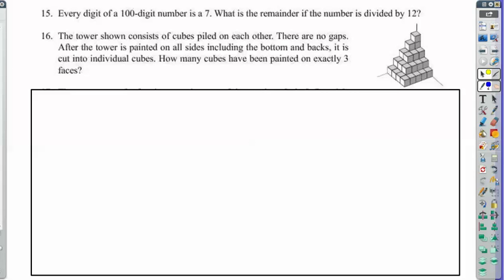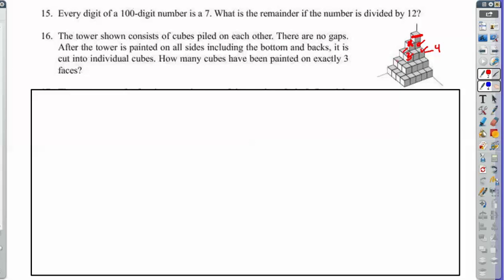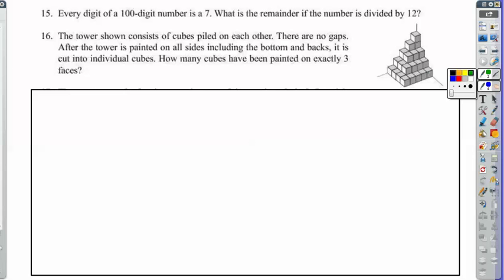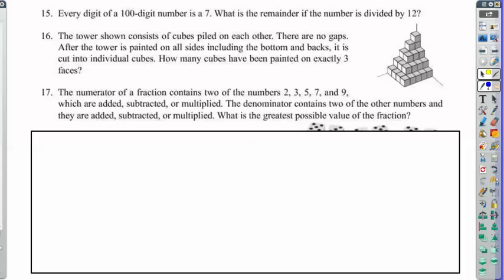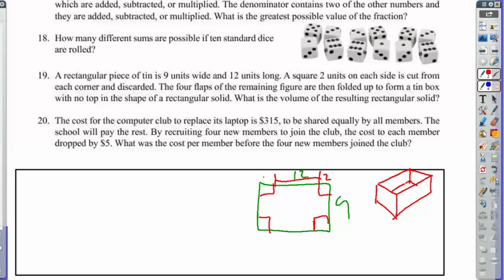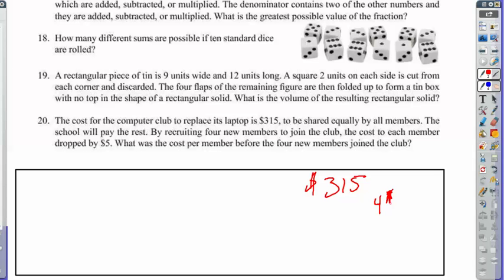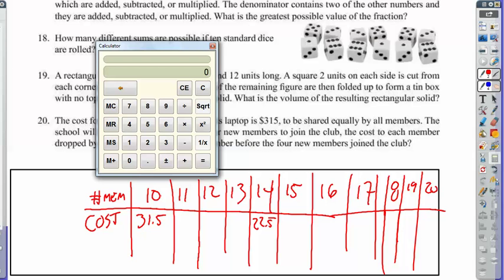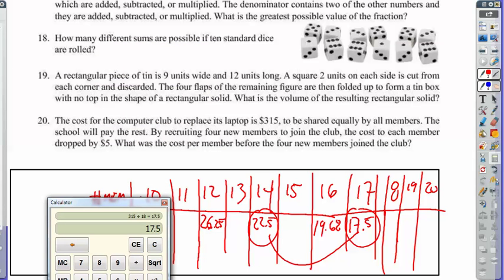2014 math olympiad team 6 to 10